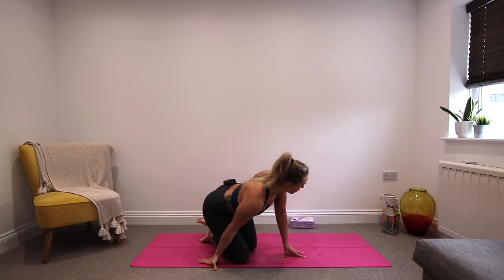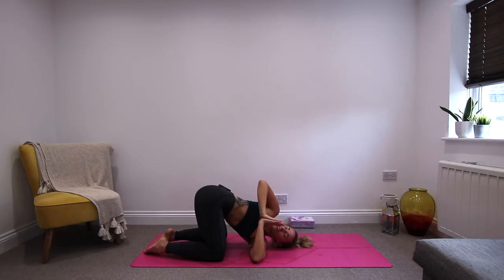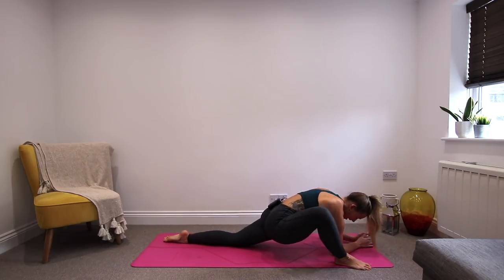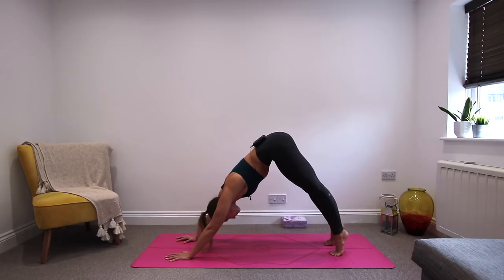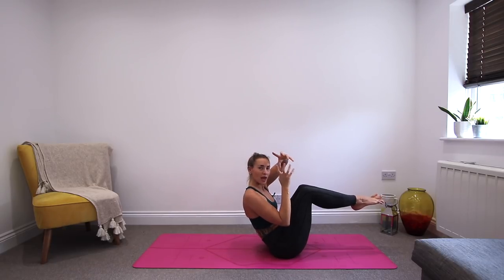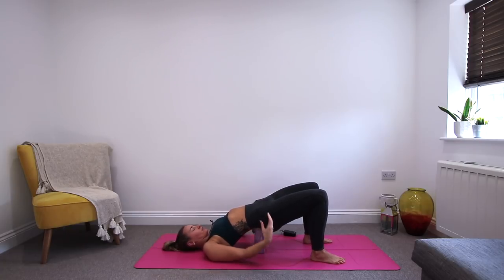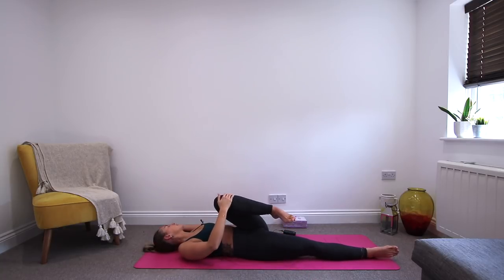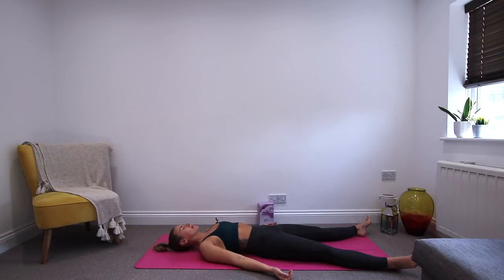SOUL SANCTUARY DAY 1 FLOW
--- FEATURED ---
Mat - Use CATMEFFAN for discount. (AF link)

I'd LOVE to see and hear from you, so please do tag me in any tweets, Instagram or Facebook posts.

--- EQUIPMENT USED ---
I filmed this on my Canon EOS80D